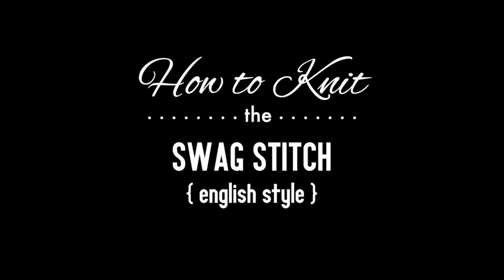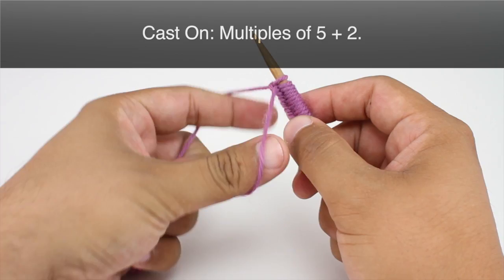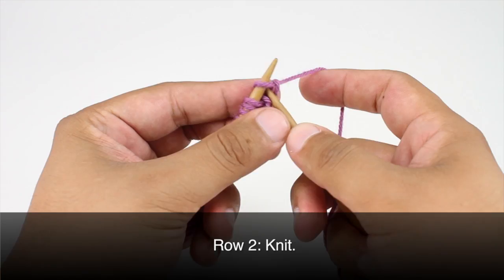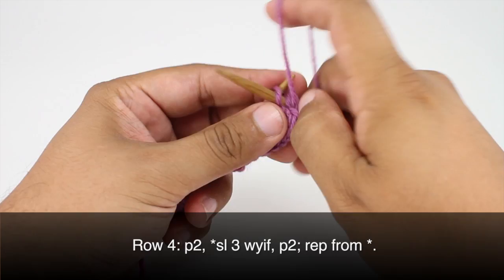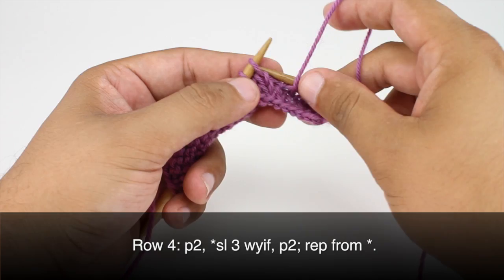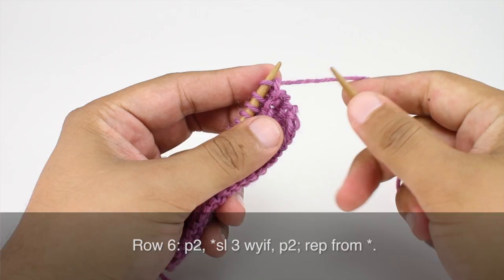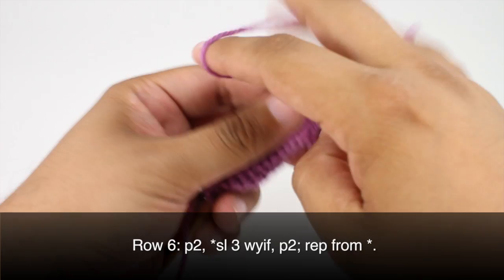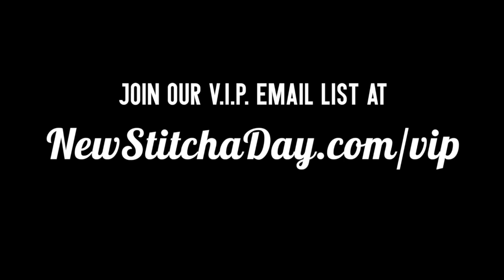How to Knit the Swag Stitch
This video knitting tutorial will help you learn how to knit the swag stitch. This stitch creates a beautiful pattern. The swag stitch would be great for sweaters, scarves, and blankets!

Skill: Easy